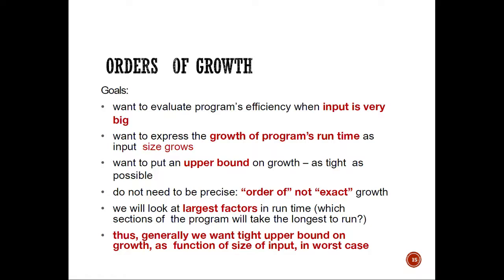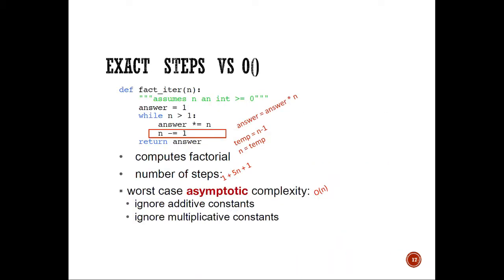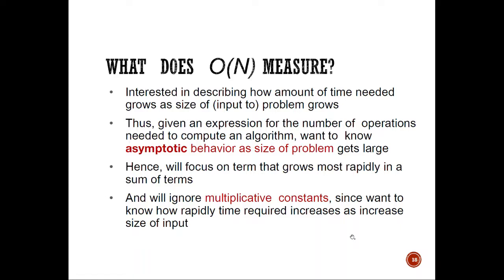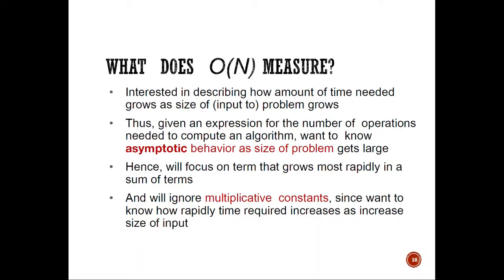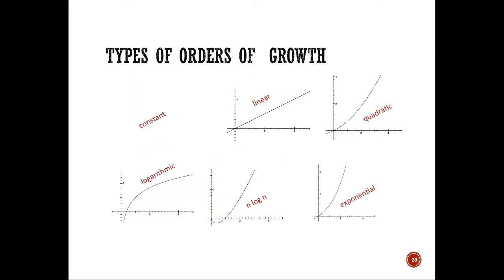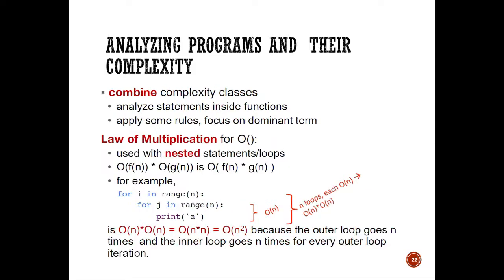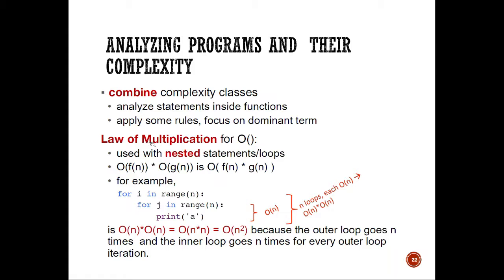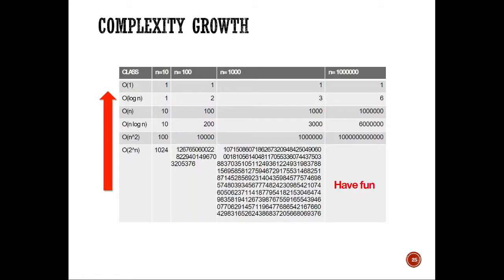ECE9013: Week 8-Program Efficiency Big Oh & Complexity Classes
This video introduces the Big Oh notation and provides an overview of the different complexity classes.